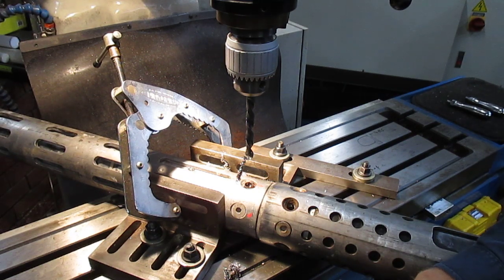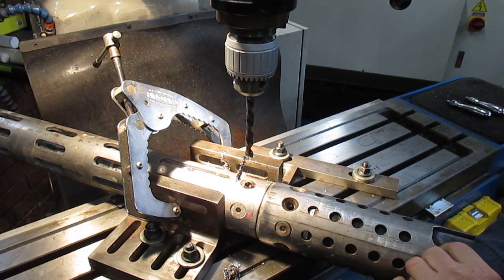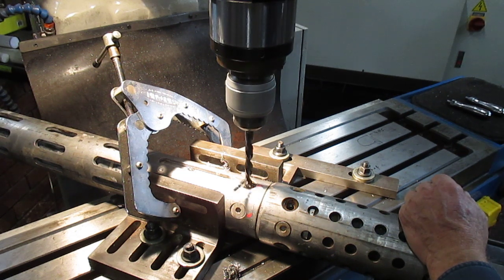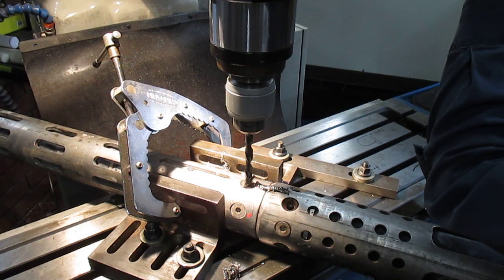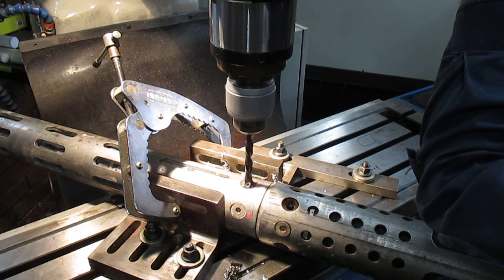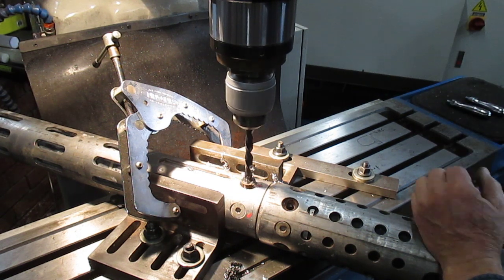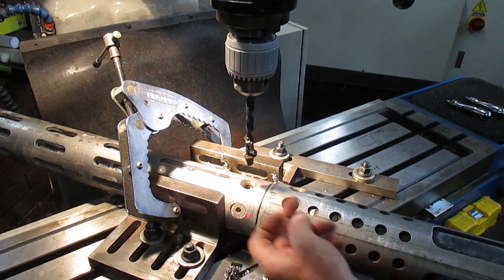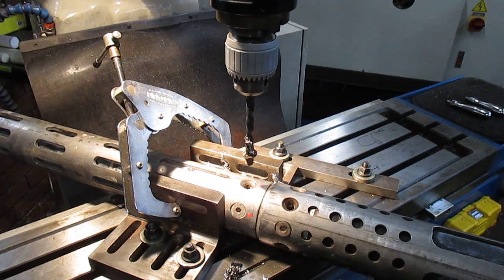Getter Out 9 Part 4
Getter Out 9 Part 4 We show the first Countersunk Stainless Steel Allen head Screw removal tom the O&G Tool. Plan A is successful using a left hand fluted twist drill with care running at 200 RPM on the mill with plenty of heavy cutting fluid.